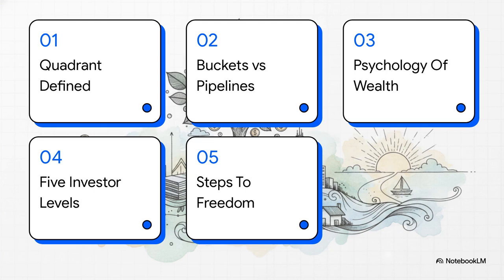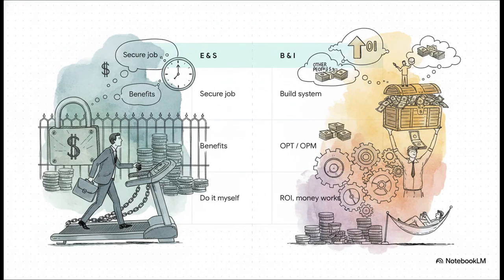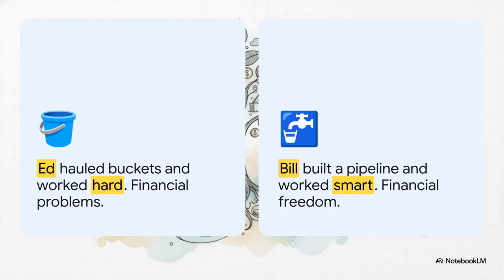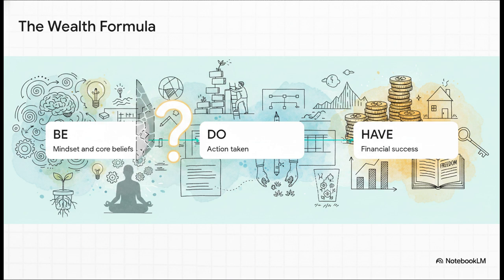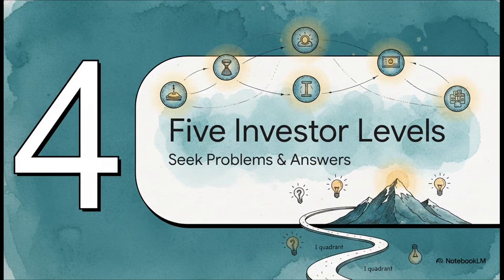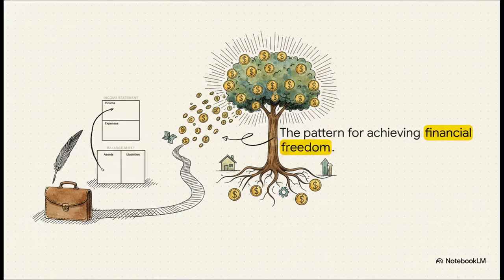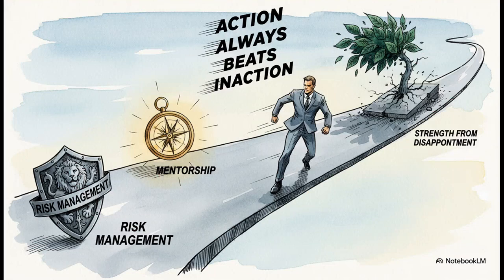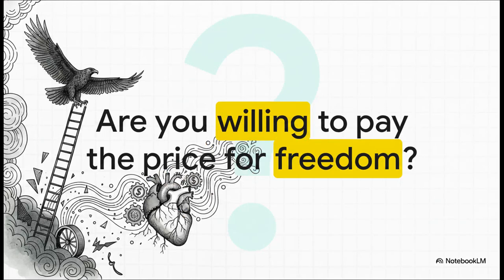Cashflow Quadrant by Robert Kiyosaki | Full Book Summary in 10 Minutes | English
Why do some people work for money while others make money work for them?

In this video, we break down the COMPLETE SUMMARY of "Cashflow Quadrant" by Robert Kiyosaki in just 10 minutes.

This bestselling personal finance book explains why some people remain employees their entire lives while others build businesses, invest wisely, and achieve financial freedom.

📘 What You'll Learn:

✔ The 4 Cashflow Quadrants Explained
✔ Employee (E) vs Self-Employed (S)
✔ Business Owner (B) vs Investor (I)
✔ Why the rich think differently about money
✔ How to move from Employee to Investor
✔ Building passive income streams
✔ The mindset required for financial freedom
✔ Why financial education matters
✔ How businesses create wealth
✔ The difference between working for money and having money work for you
✔ Investing principles used by wealthy people
✔ Long-term wealth creation strategies

💡 This video is perfect for:
• Entrepreneurs
• Investors
• Students
• Professionals
• Anyone seeking financial freedom

⏱ Full Book Summary in 10 Minutes

📘 Get the Original Book Here (Highly Recommended):
👉 Cashflow Quadrant by Robert Kiyosaki
English Edition
हिंदी संस्करण

financial education
entrepreneur mindset
business owner mindset
investor mindset
rich dad poor dad author
best finance books
personal finance books
10 minute book summary
complete book summary